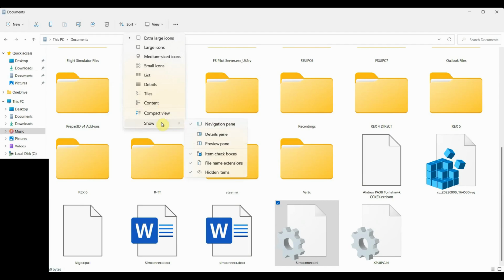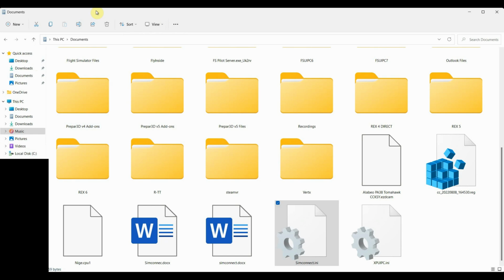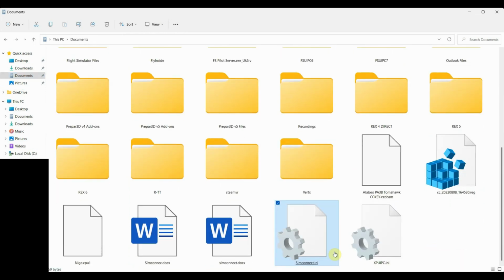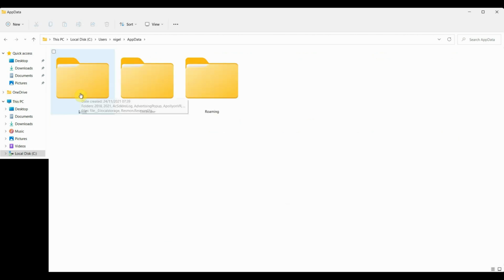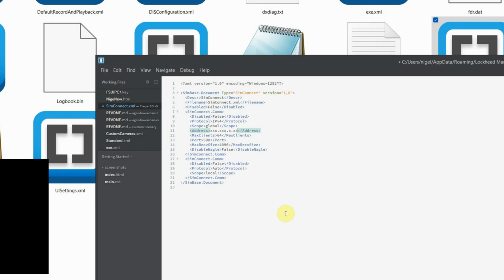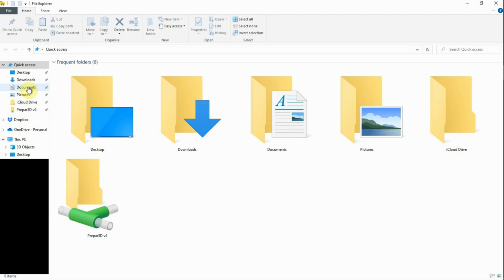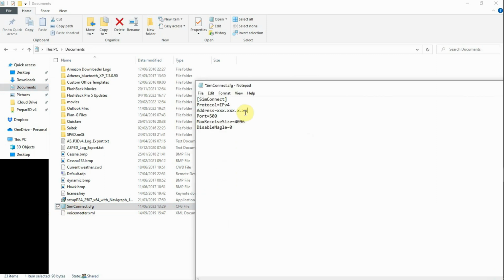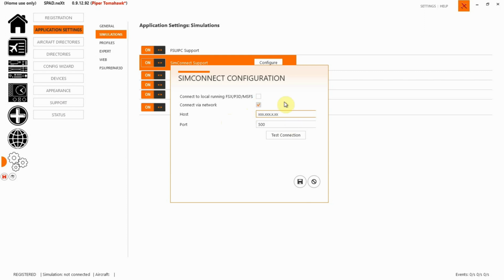#79 Simconnect - change IP address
Simconnect is a programme that is essential in my view, though it often causes irritations and problems when trying to install or connect.

One key change is when you reinstall or reconfigure your hub or router creating a new IP address. It is then necessary to change all of the config files to reflect the new address. I have also covered network-based systems and finally how to change the IP address for SPADNext.

This can be fiddly - though if you work through this methodically it is relatively straight-forward. I do find it surprisingly satisfying when it finally agrees to connect.

  Honeycomb Yoke
  Bravo Throttle